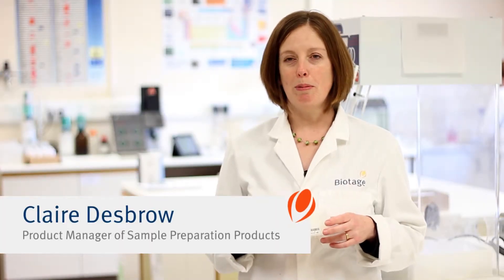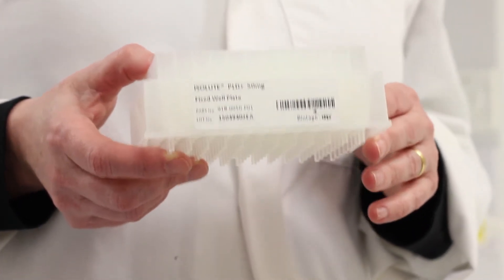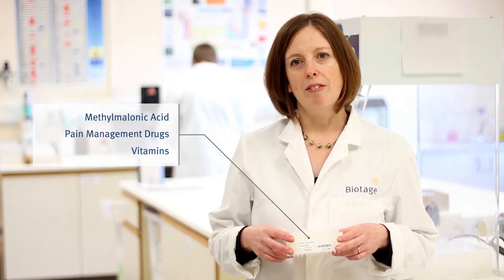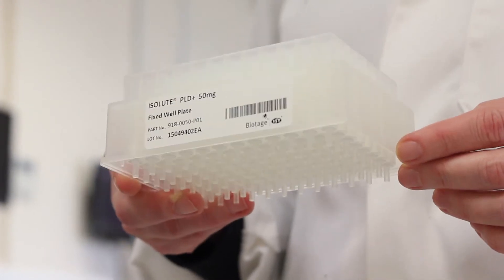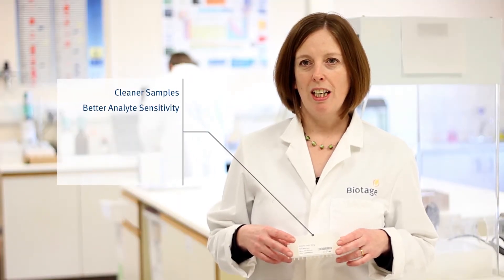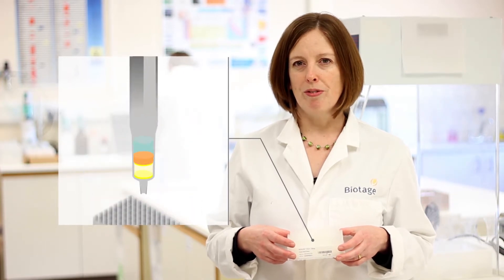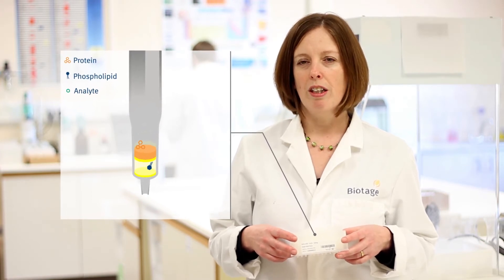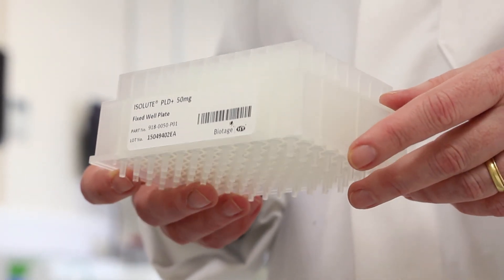ISOLUTE® PLD+ Protein and Phospholipid Removal Plates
Effortlessly enhance analyte sensitivity with ISOLUTE® PLD+ protein and phospholipid removal plates from Biotage. Get better sensitivity by removing more phospholipids. Enjoy trouble-free processing with excellent flow characteristics, ensuring no plugging or blocking during use.